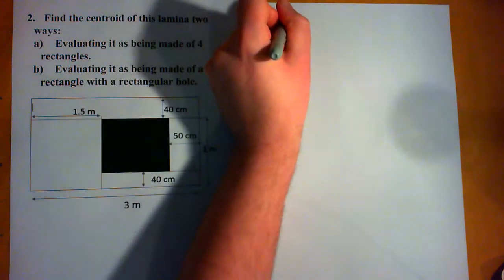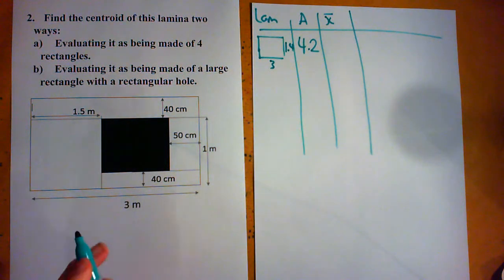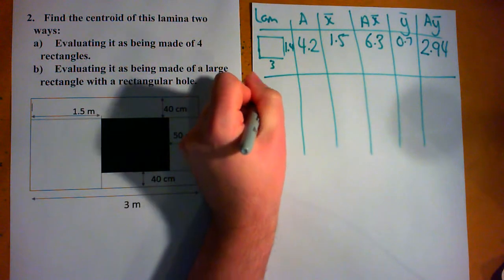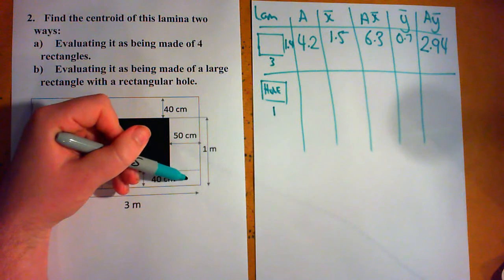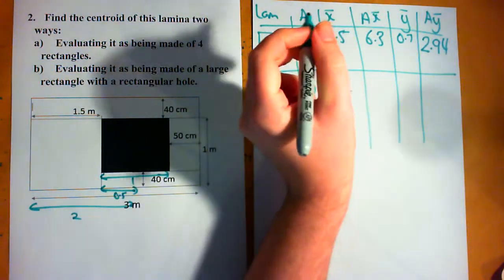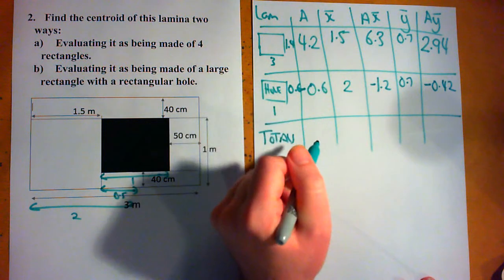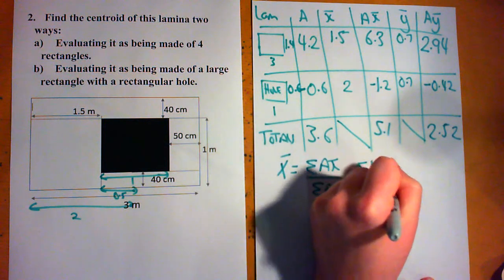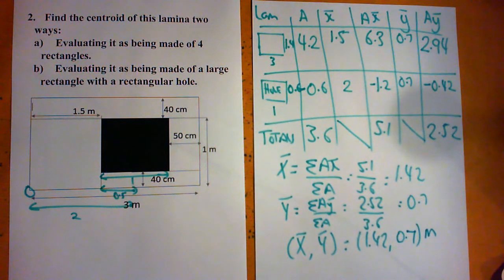Fundamentals: Centroids and Centre of Mass 2b